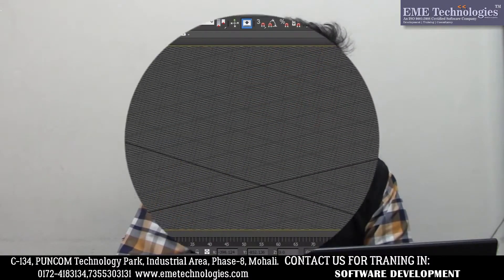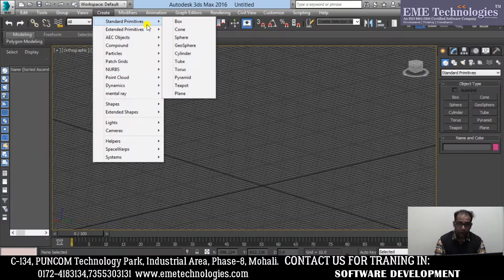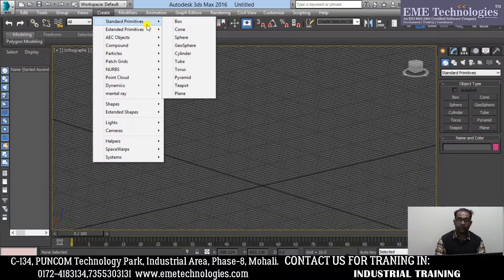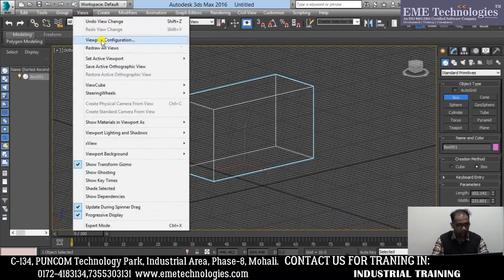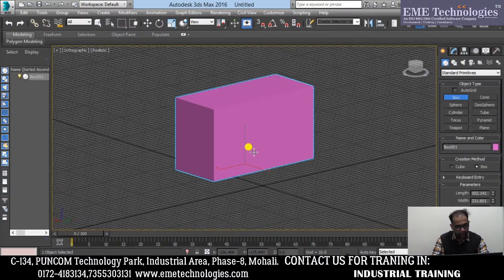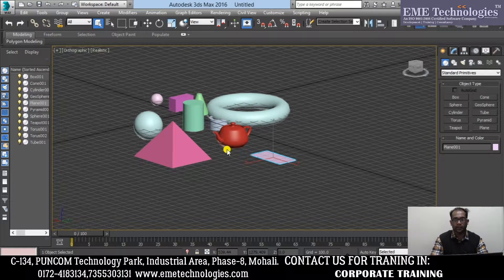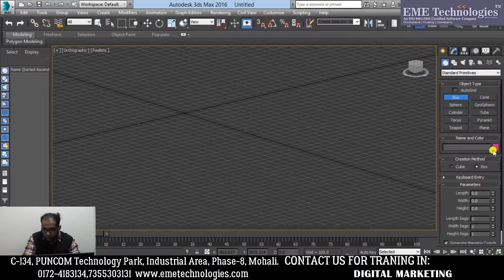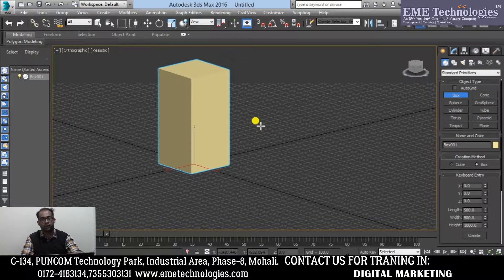Introduction to Solid Modelling Standard Primitives in 3ds Max Part - 1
Introduction to SolidModelling StandardPrimitives in 3ds Max Part - 1 | Introduction to 3D Primitive Objects - Tutorial | standerd primitives in 3ds max (HINDI) | Modeling with basic shapes in 3ds Max | 3Ds Max 2013 Beginner Tutorial - Creating Standard Primitives